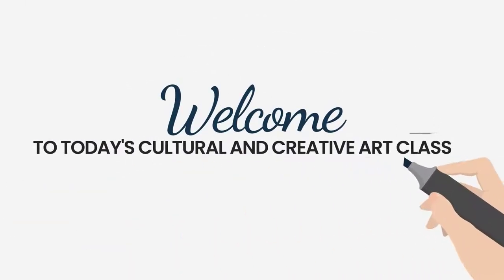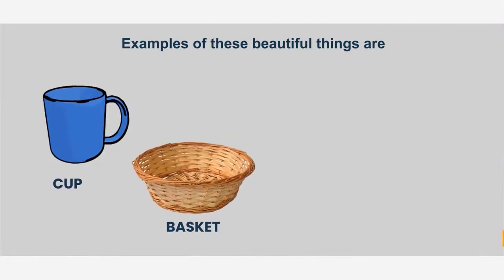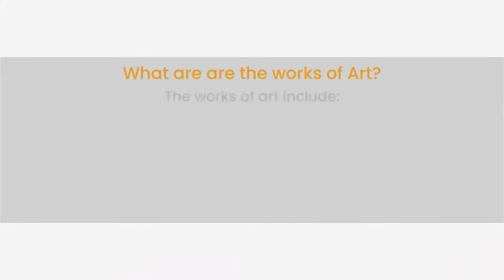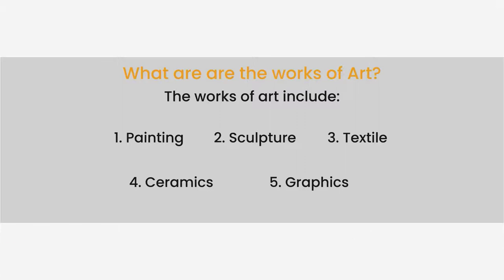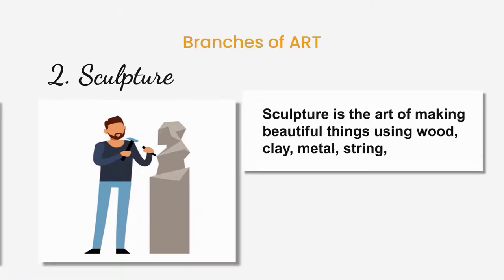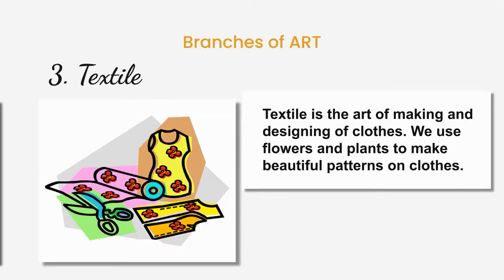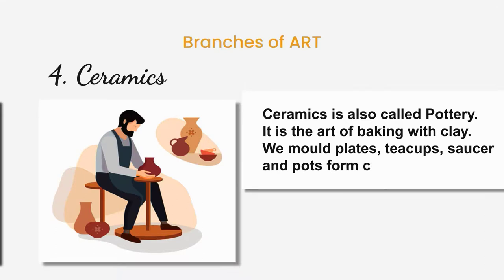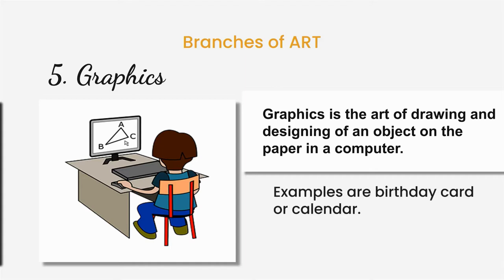Art Foundation for kids Lesson 1|| Primary Art Lesson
For My Latest Kids Skill-set course which consists of 44 videos on Recorder And Theory of Music

Video Tittle: Music and Noise
In this video, you will learn basic art foundation, branches of art and the works of art.

For more information about our products and services:
Visit: